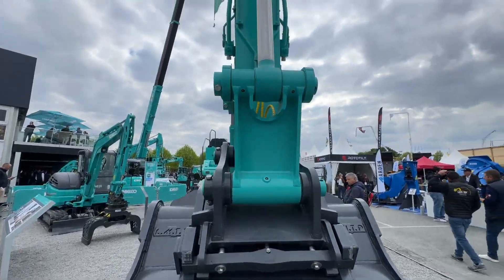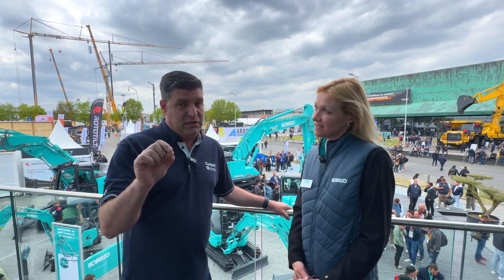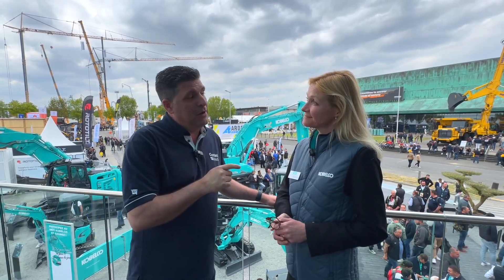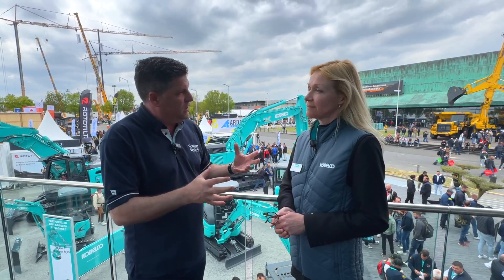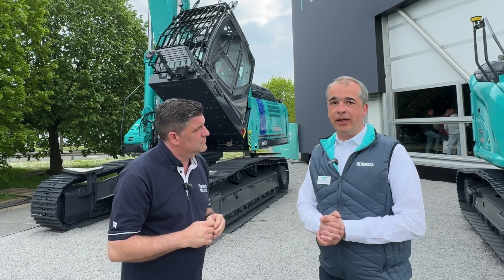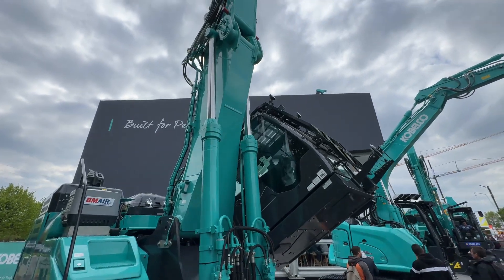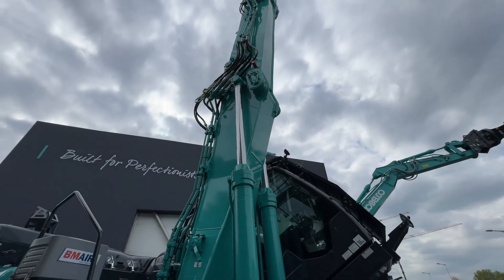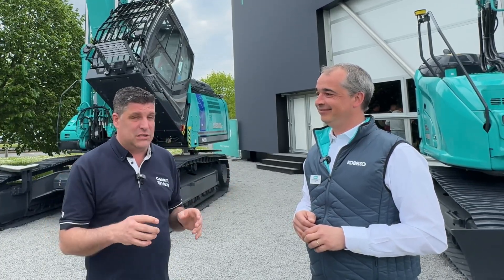Kobelco introduced new 52 tonne excavator and demolition spec machine at Intermat Paris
Kobelco introduced the 52 tonne SK520 excavator into Europe at Intermat whilst showing off its latest SK350D ultra high reach demolition model.

Peter Haddock caught up with Xenia Kolijn to discuss the key features of the new SK520, including:

-  52,900 – 57,200 kg operating weight
-  348kW engine
-  3.4m3 bucket capacity
-  Greater hydraulic capability compared to previous models
-  Remote monitoring through the KOMEXS system

And some lucky operators in the UK will be sitting in the new SK520’s cab very soon, as dealer Molson Group has already placed customer orders with Kobelco for the new machines, which are now being shipped from the factory.

Peter then spoke to Olivier Rasmont about the key features of the SK350D, from what is Japan’s number one demolition equipment supplier, including:

-  Up to 21m reach with a boom insert
-  Spacious cab with full ROPS and FOPS protection
- Powerful hydraulic capability to operate a full range of attachments
-  Large 10 inch monitor comfortable cab.